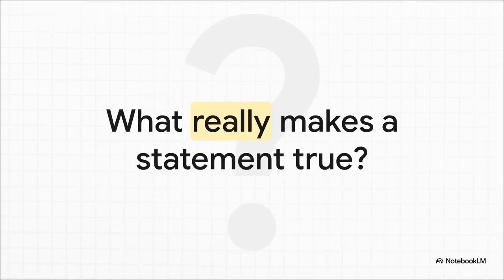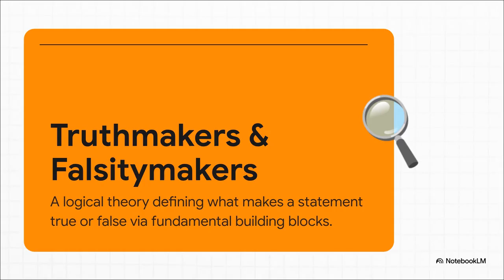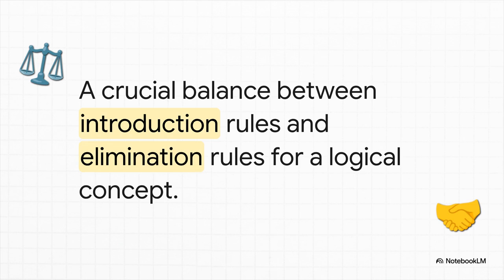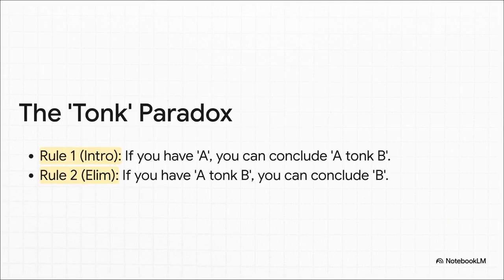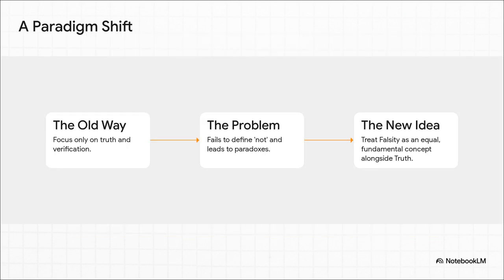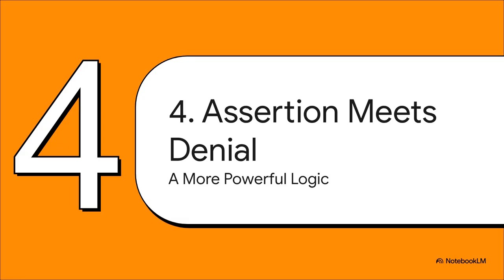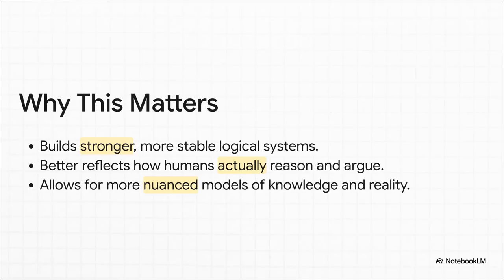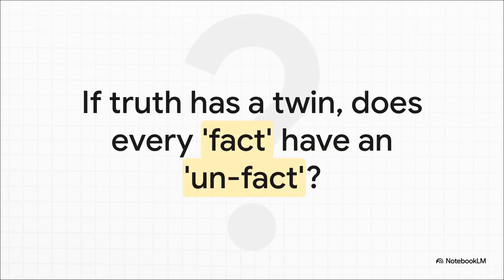Truthmakers, Falsitymakers, and the Power of Negation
The provided text explores the philosophical and logical concept of truthmakers and falsitymakers, which are the components of reality that establish the truth or falsehood of statements. It outlines the historical challenge within proof-theoretic semantics, where the focus solely on verifying truth led to difficulties, particularly with negation and its resulting lack of proof-theoretic harmony, exemplified by the Tonk paradox. The solution presented is bilateralism, a paradigm shift advocating for the equal importance of falsity as its own fundamental concept, alongside truth, thereby allowing for a balanced system of assertion and denial. This expanded view then opens the door to many-valued logics, which move beyond simple true/false binaries, and distinguishes between ontological (what is true in the world) and epistemic (what is known to be true) layers of reality, offering a more nuanced understanding of logic and human reasoning.

Truthmakers: Fundamental building blocks in reality that make a statement true.
Falsitymakers: Fundamental building blocks in reality that make a statement false.
Proof-Theoretic Semantics: A traditional theory where a word's meaning is defined by the rules for its use in logical proofs, focused on verification of truth.
Negation ("Not"): The logical operator that asserts the falsity of a statement; a core problem for truth-only logical systems.
Proof-Theoretic Harmony: The principle that for a stable logical system, the rules for introducing a concept must be perfectly balanced with the rules for eliminating or using that concept.
Tonk Paradox: A famous logical paradox created by a fabricated connective "tonk" with unbalanced introduction and elimination rules, demonstrating how a lack of harmony can lead to proving anything from anything.
Bilateralism: A modern approach to logic that treats assertion (saying "yes" or affirming truth) and denial (saying "no" or affirming falsity) as two primary, equal, and fundamental forces.
Many-Valued Logics: Logical systems that allow for more than the traditional two truth values (true and false), such as "partially true," "unknown," or other shades of gray.
Ontological Layer (of Truth/Falsity): Refers to what is actually true or false in the world, independent of our knowledge.
Epistemic Layer (of Truth/Falsity): Refers to what we know to be true or false, concerning our knowledge or belief.
Assertion: The act of affirming or declaring something to be true.
Denial: The act of contradicting or declaring something to be false.